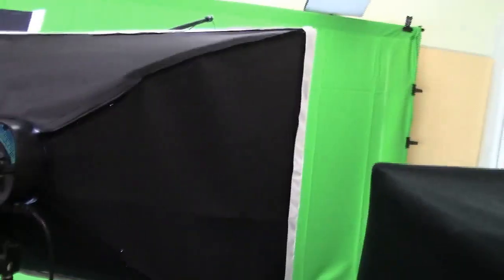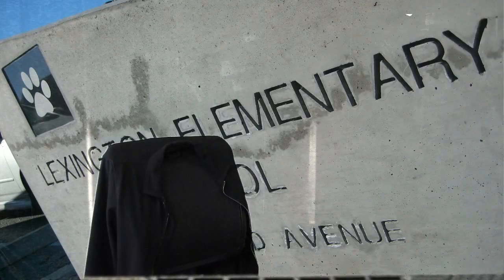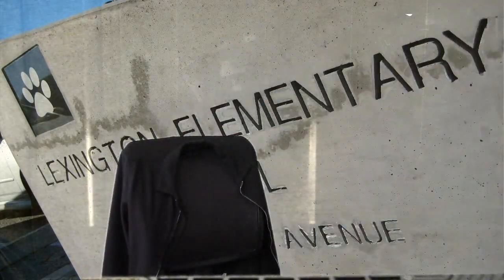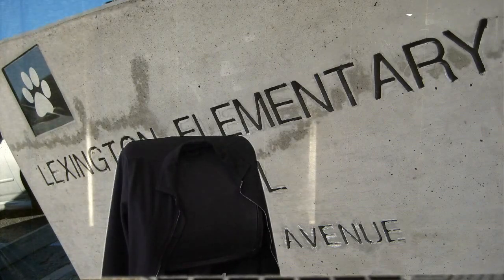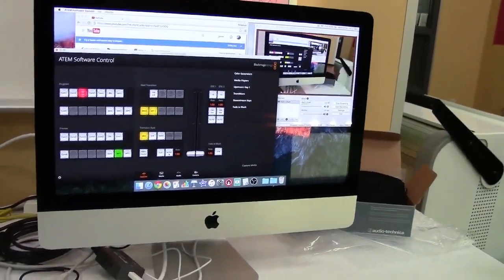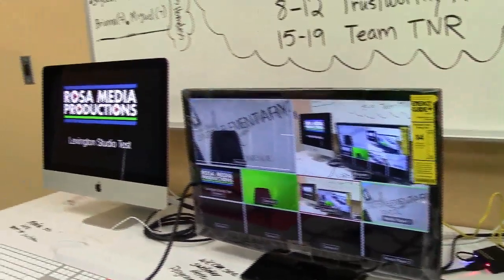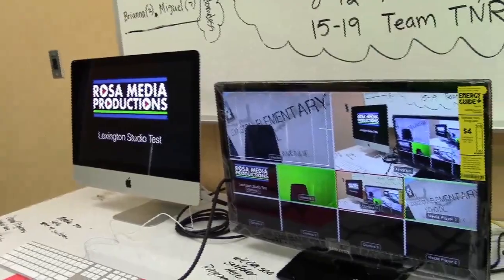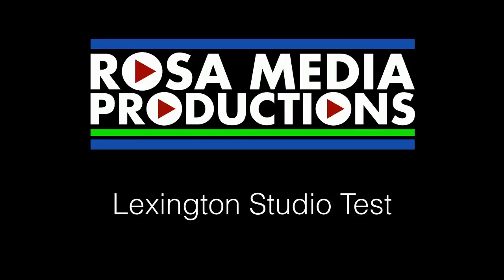Chroma Key Studio Test at an Elementary School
This test video was streamed live from an elementary school Chroma Key Studio.

This live-editing, live-streaming system utilizes the following equipment:
1 Backdrop stand
8 backdrop clips
9 sandbags
Assorted cables
2 sets of Cowboy Studio amateur grade light kits: 3000W and 2275W daylight balanced fluorescent
1 Inherently flame resistant chroma key (green screen) cloth from Rose Brand
1 Canon Vixia HF R600 camcorder
1 Audio-Technica Pro70 lavalier microphone
1 overhead microphone stand
2 Apple iMac desktops,
1 Blackmagic Design ATEM Television Studio live production switcher
1 Samsung 24" HD TV

If you'd like to buy equipment for setting up a studio of your own, go

If you are interested in a Live Editing, Live Streaming School Video Broadcast System, please see

This Test video was live streamed from an actual chroma key studio at an elementary studio set up by Cliff Rosa of Rosa Media Productions.